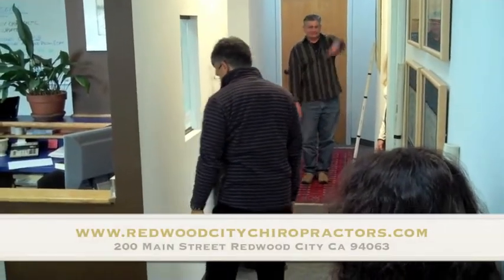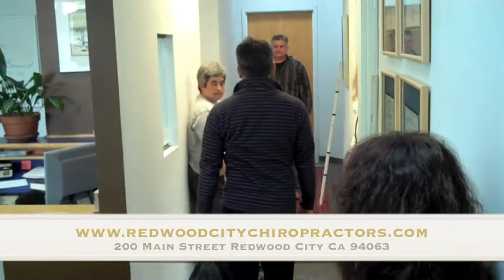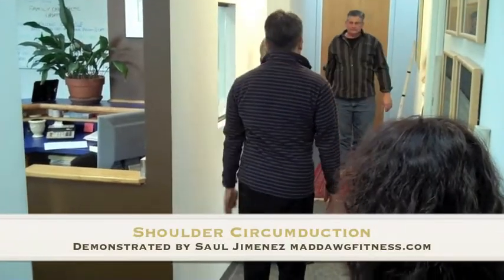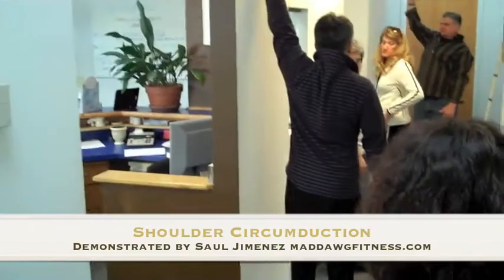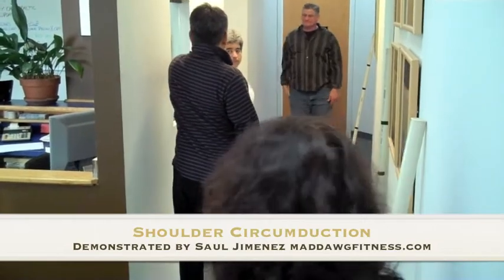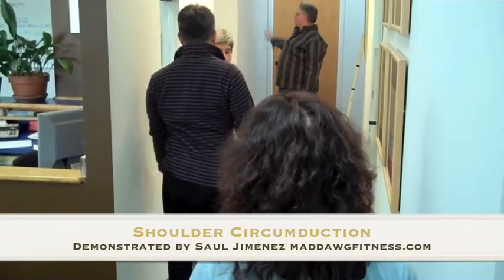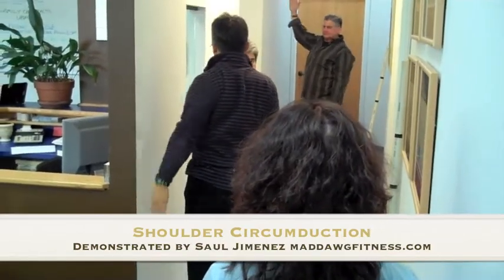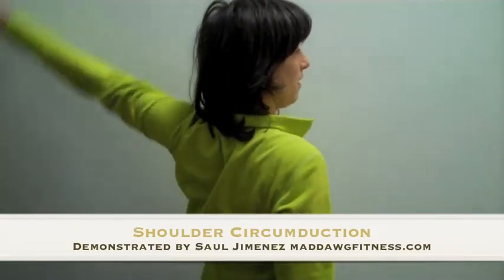Family Chiropractic Prehab(#6) Shoulder Circumduction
This series of videos was taken at Family Chiropractic during a shoulder prehab/rehab seminar in April 2010. Family Chiropractic is located at 200 Main Street, Redwood City Ca 94063. For more information about our office and the services we provide please
For more information on the seminars that we host in our office please visit my meet up
At Family Chiropractic we have been serving the Bay Area for more than 35 years. It is a family run business that strives to provide the best possible care available for everyone. Thank you, Dr. Matthew Piazza